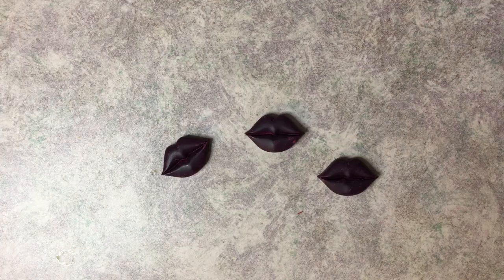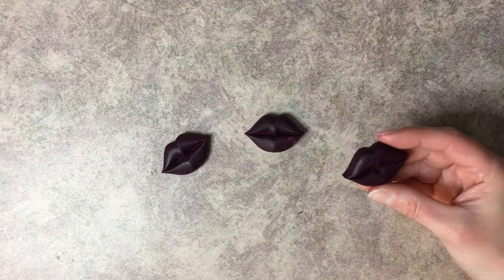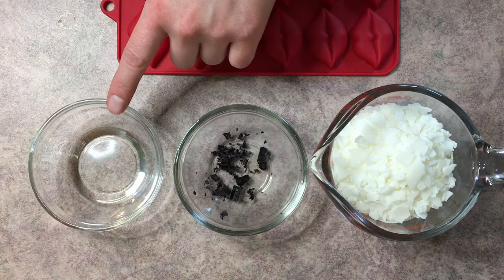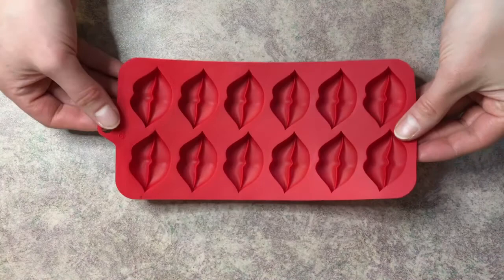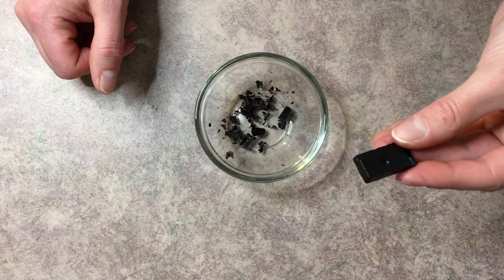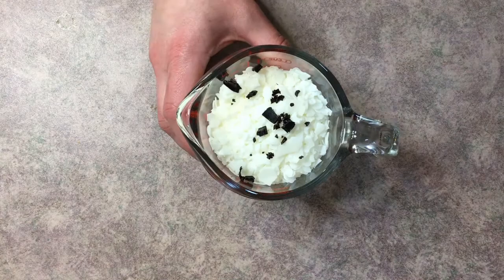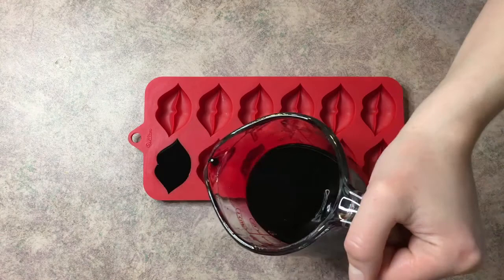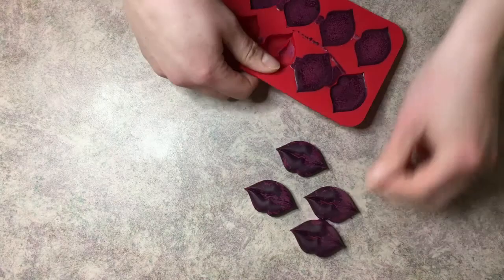Hot Lips - Learn How to Make These DIY Wax Tarts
Learn how to make you own DIY wax tarts right at home. You will love how easy these are to make and how they fill your house with a delightful aroma. And, just in time for Valentines Day!

Chapters
0:00 intro
0:51 wax amount
1:55 pouring tarts

Formula
1.84 ounces | 92% Soy Wax
0.16 ounce | 8% Love Spell Type Fragrance Oil
Red Violet Color Block